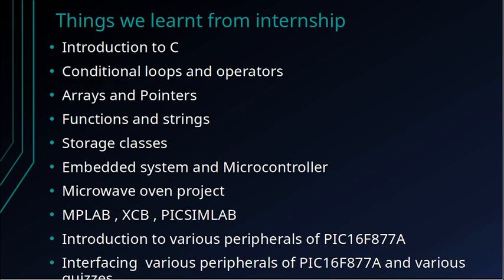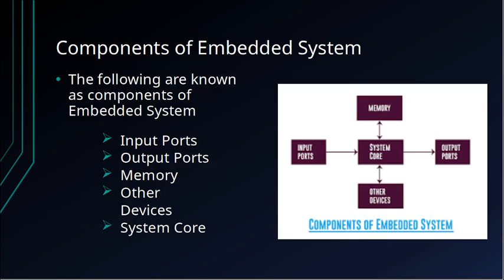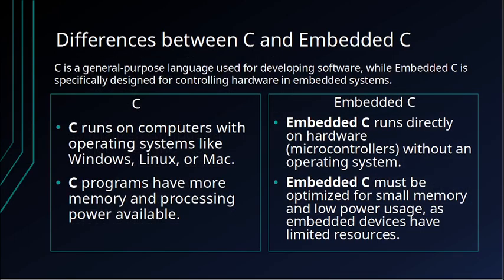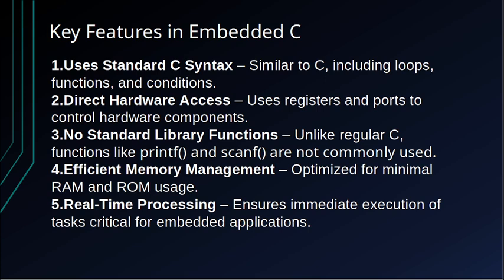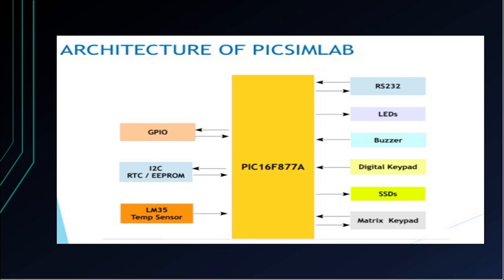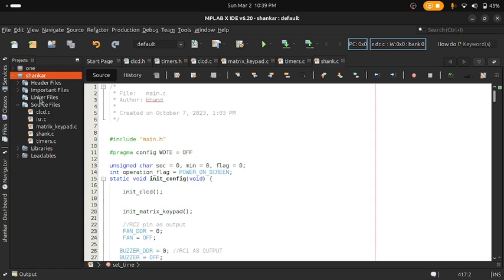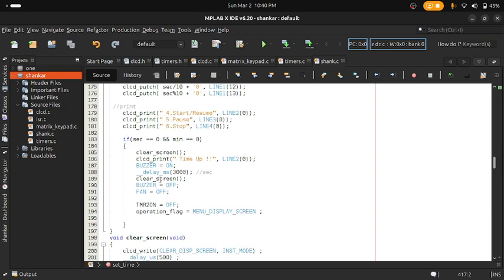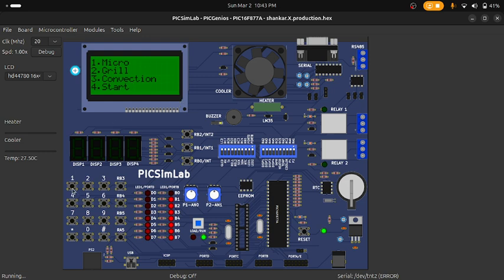MICRO WAVE OVEN || EMBEDDED SYSTEMS || EMERTXE INFORMATION TECHNOLOGIES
Microwave Oven Using PIC Microcontroller

Objective:

To design and implement a basic microwave oven control system using a PIC microcontroller (such as PIC16F877A). The system will handle user input, control heating, and ensure safety mechanisms.

Features:

LCD Display: Shows time, power levels, and cooking status.

Keypad Input: Allows users to set cooking time, power level, and start/stop.

Relay Control: Manages the magnetron (heating element) operation.

Buzzer Alert: Notifies when cooking is complete.

Door Sensor: Ensures the oven only operates when the door is closed.

Temperature Monitoring: Uses a thermistor or temperature sensor for safety.

Components Used:

PIC Microcontroller (e.g., PIC16F877A)

16x2 LCD Display

4x4 Keypad for user input

Relay Module to control microwave heating

Buzzer for alerts

IR or Mechanical Door Sensor

Temperature Sensor (LM35 or similar)

Power Supply Circuit

Working Principle:

1. User Input: The user sets the cooking time and power level using the keypad.

2. LCD Display: Displays the selected settings and remaining time.

3. Safety Check: The microcontroller ensures the door is closed before starting.

4. Microwave Control: The PIC microcontroller switches the magnetron ON/OFF via a relay based on user settings.

5. Countdown Timer: The system continuously ni updates and displays the remaining cooking time.

6. Completion Alert: When the timer reaches zero, the microwave turns off, and a buzzer sounds.

Software & Programming:

MPLAB X IDE for coding

Embedded C (using XC8 compiler)

Timer Interrupts & GPIO Control to manage timing and relay switching

Would you like more details on circuit diagrams, code, or simulations?